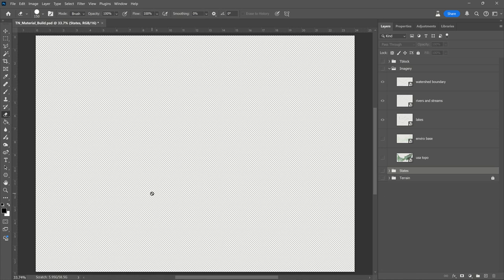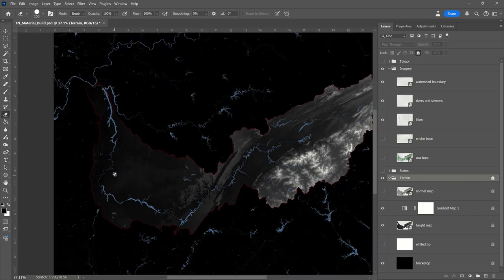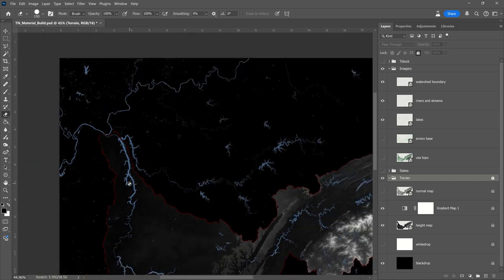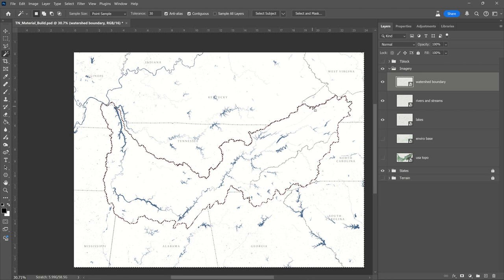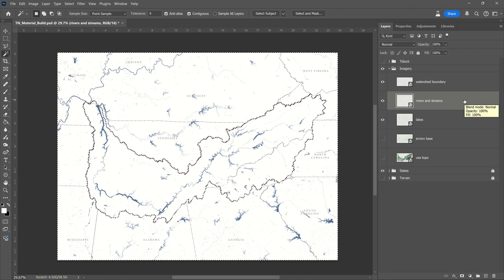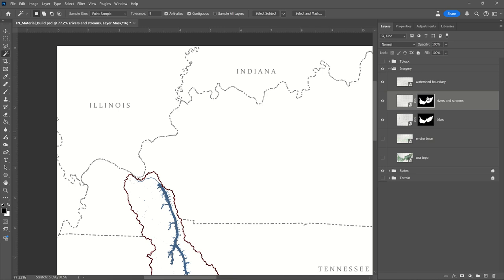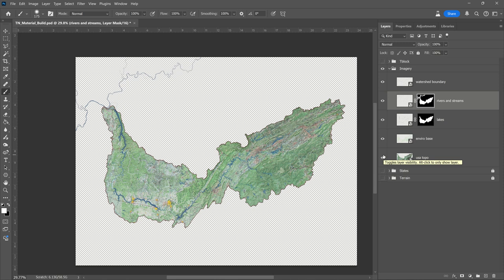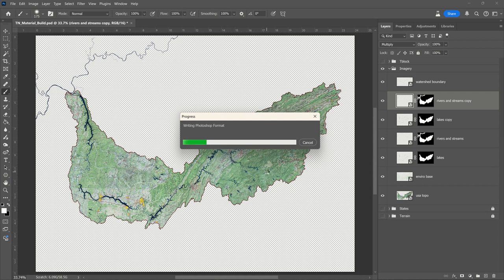LARC 2331, f24, Tennessee Watershed Project, v6, Analyze & Paint Hydrology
Tennessee Watershed Project, v6, Analyze & Paint Hydrology